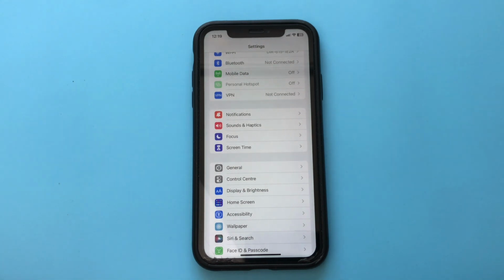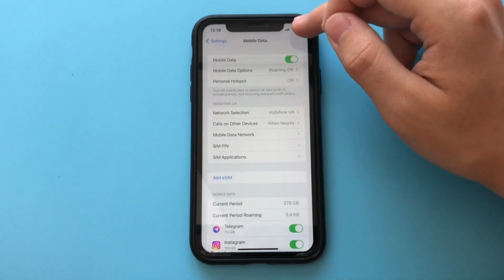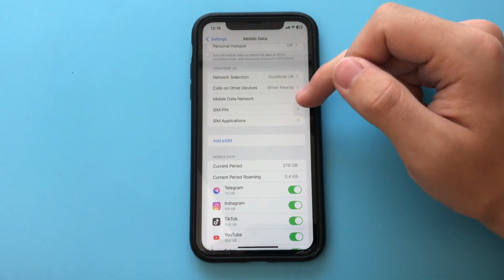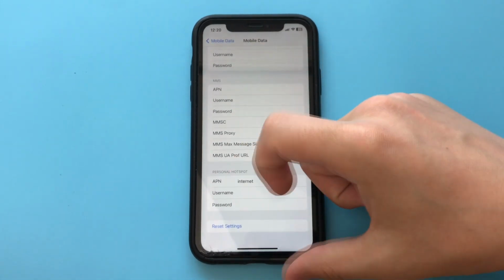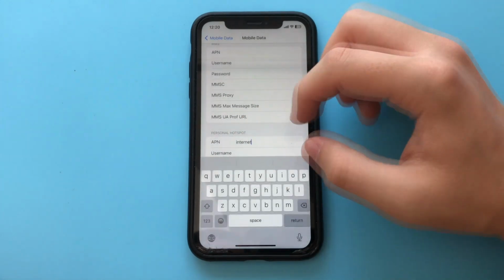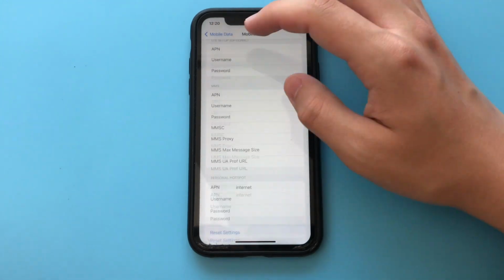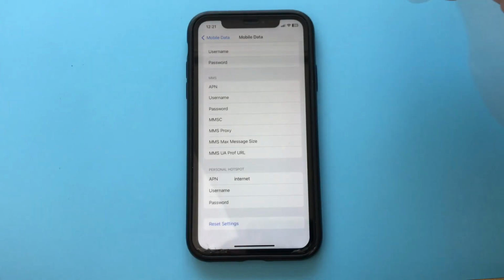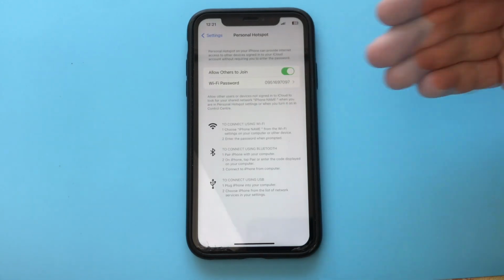How To Fix Personal Hotspot Not Working on iPhone or iPad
This video shows a 100% solution to this problem and now Personal Hotspot will work